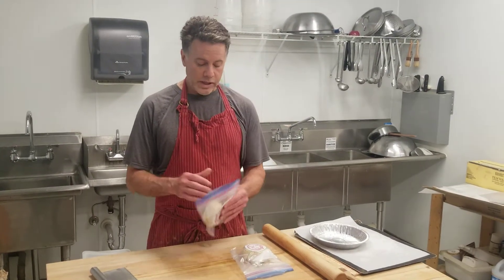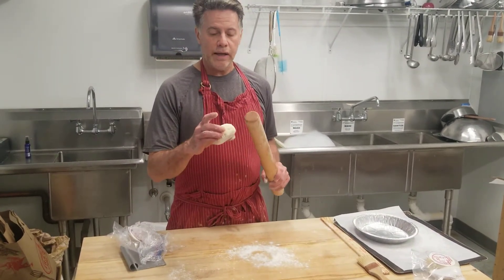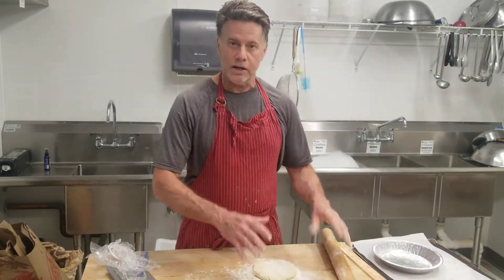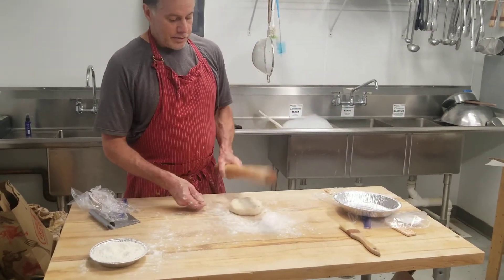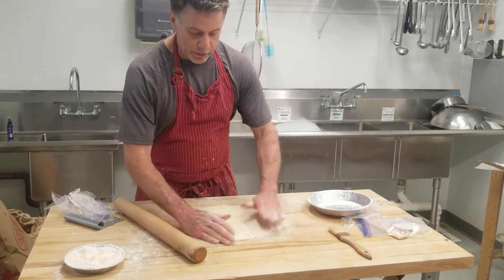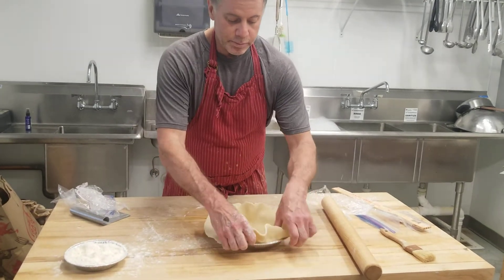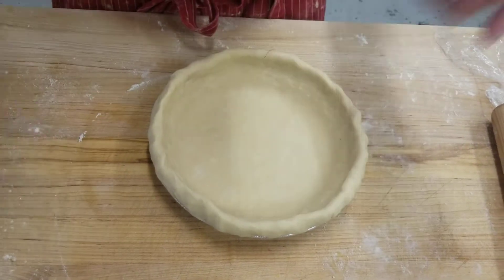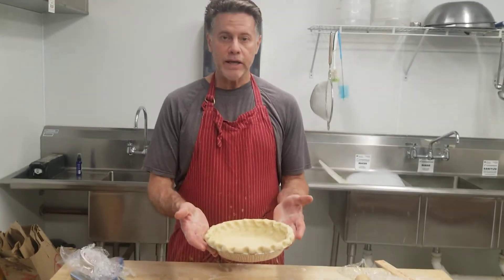How to Roll Ella Bonella Pie Crust